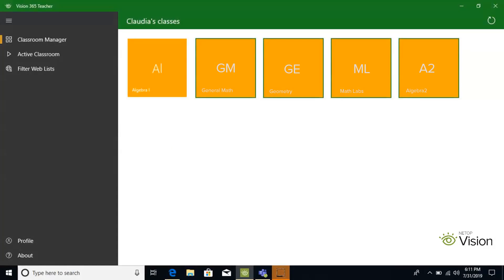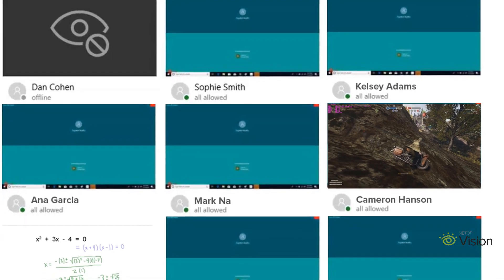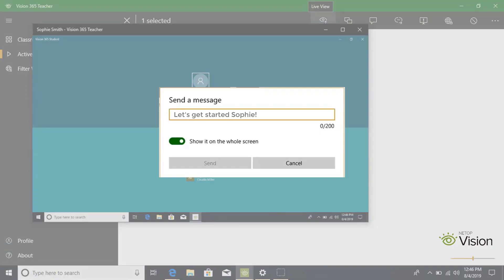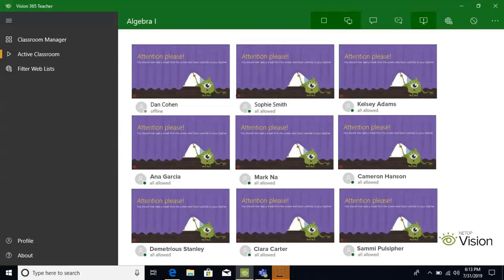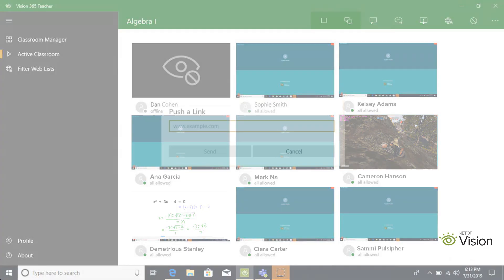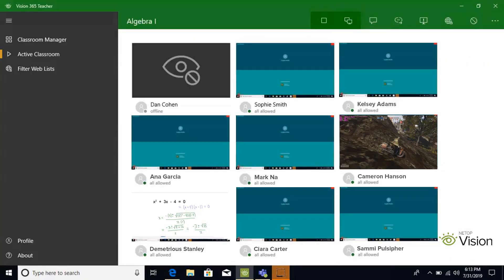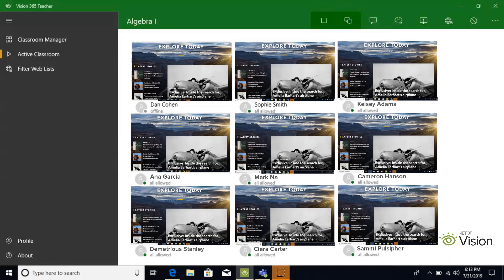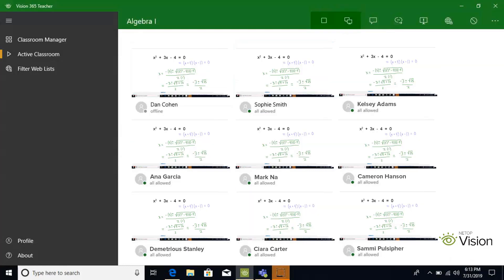Manage Your Students' Windows Devices with Vision 365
Imagine being able to see what your students are doing on their 1:1 devices and being able to keep them on track with the help of one application. Vision 365 allows teachers and schools who use Windows 10 with Office 365 Authentication on their 1:1 devices to monitor what their students are doing on their devices in real time, as well as improve their students’ learning experience through link and resource sharing, web filtering, and more.